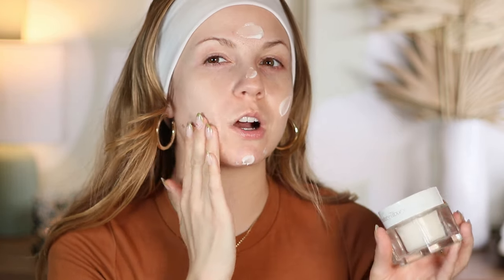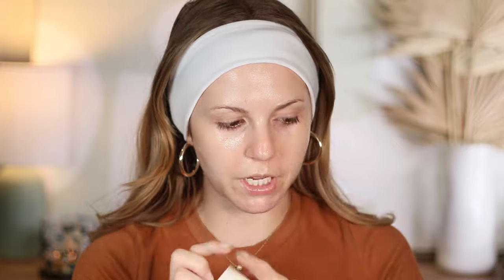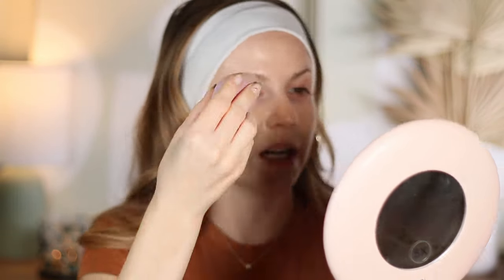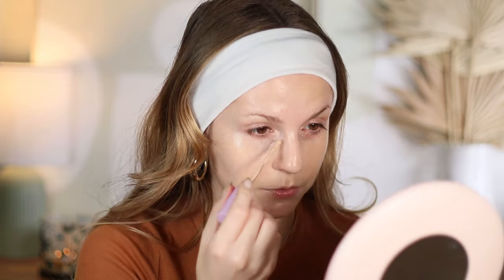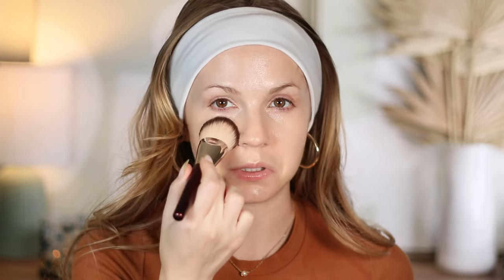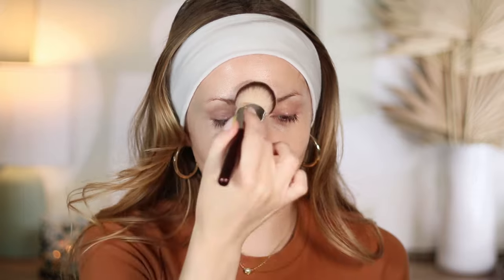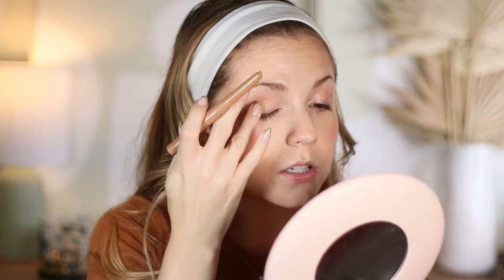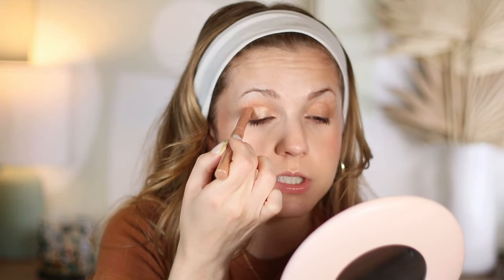NEW MAKEUP TRY-ON: Let's test these *viral* products...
Let’s test all the new viral makeup!

Tower 28 Swipe All-Over Hydrating Serum Concealer (DTLA) $22

Colourpop Pretty Fresh Powder (Fair 2) $14

WHAT I’M WEARING:

Earrings/Necklace: Kendra Scott

TIME STAMPS:

0:00 intro
0:33 Charlotte Tilbury Magic Water Cream
6:54 Hourglass Ambient Lighting Edit Unlocked 2023
16:18 Fenty ShadowStix
21:11 Jones Road The Lip Liner
21:32 Sigma Lip Cream

FAQ:

What is your skin type? Dry, sensitive, acne-prone